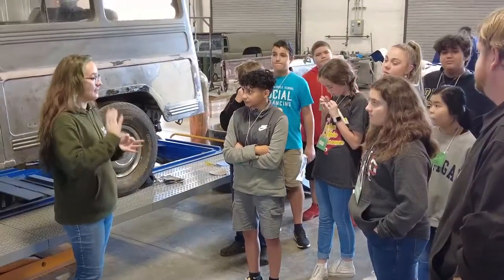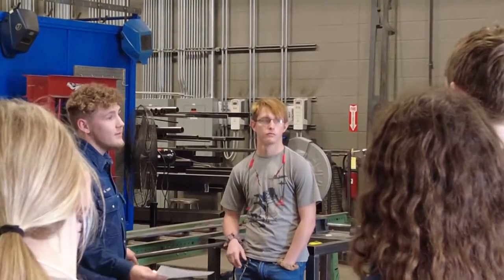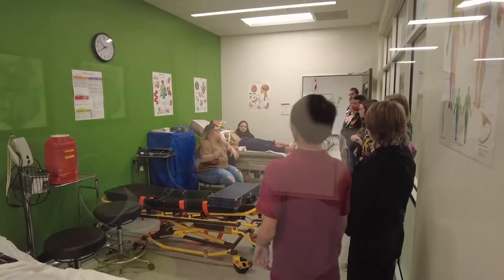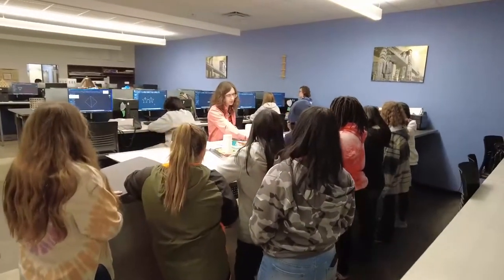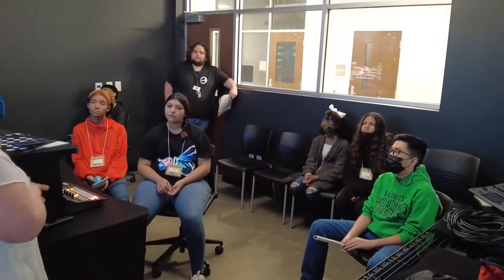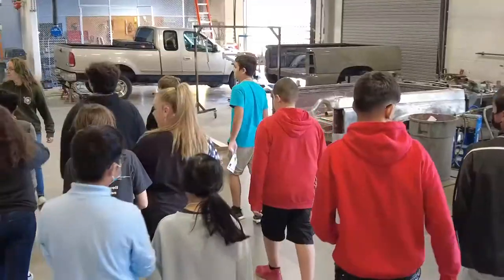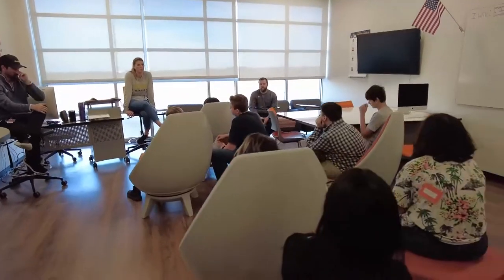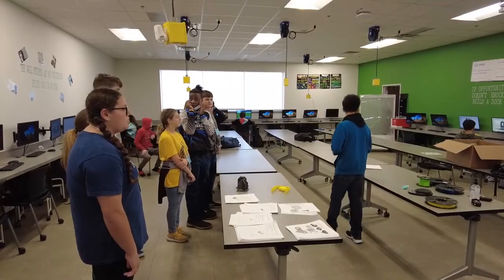CEC 8th Grade Tours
Take a look inside the WFISD Career Education Center as 8th graders get a sneak peak into their options for high school pathways.